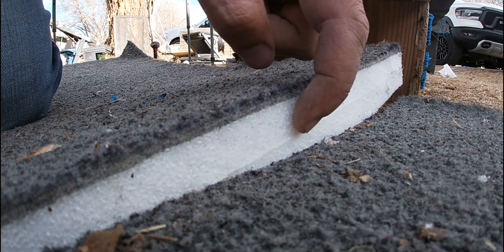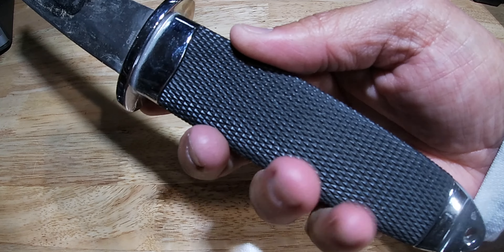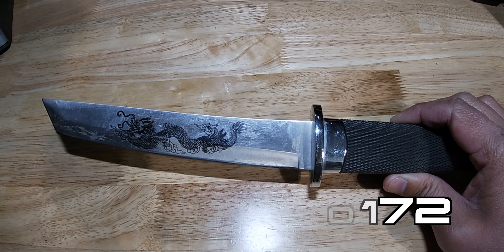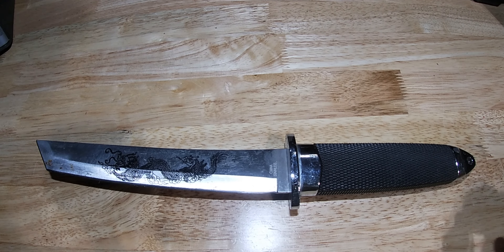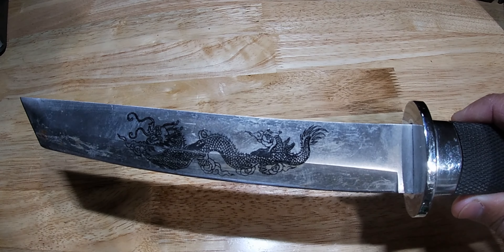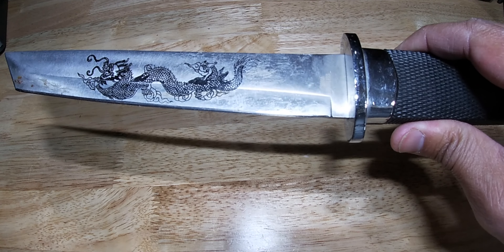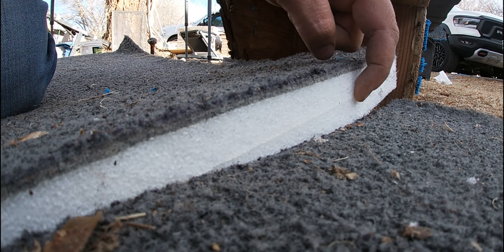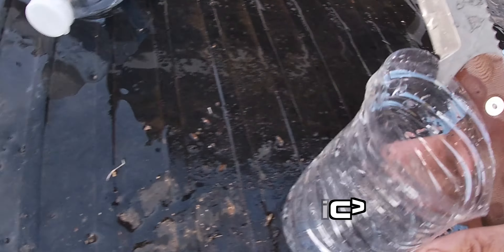Dragon Tanto Knife Steel Blade Review! Samurai Style!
Cold Steel San Mai Tanto Series Fixed Blade
Cold Steel Recon Tanto Fixed Blade
Cold Steel 17T Kobun Tanto Fixed

Buy CRKT HERE:
CRKT M16-01DZ Everyday Carry Folding Knife
Columbia River Knife & Tool CRKT M16-13FX EDC
CRKT Ritual Assisted Pocket Knife
CRKT M16-10KS EDC Folding Pocket Knife
CRKT Provoke Grivory
CRKT Snap Lock Folding Pocket Knife: CRKT Snap Lock Folding Pocket Knife

Buy BenchMade:
Benchmade - Mini Bugout 533 Folding Knife
Benchmade - Mini Adira 18065 Outdoor Knife
Benchmade - Bailout 537 Tactical Knife
Benchmade - Mini Osborne 945 Folding Knife